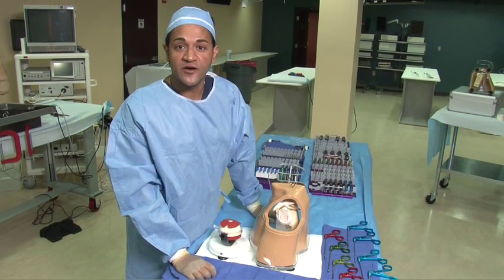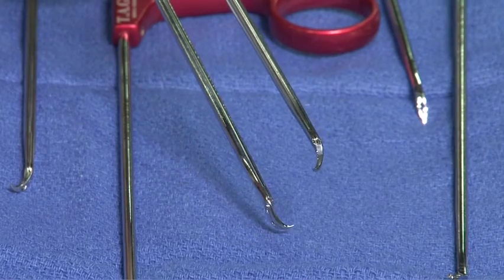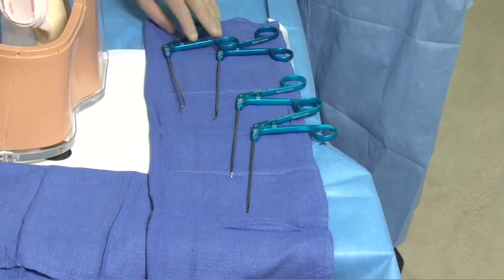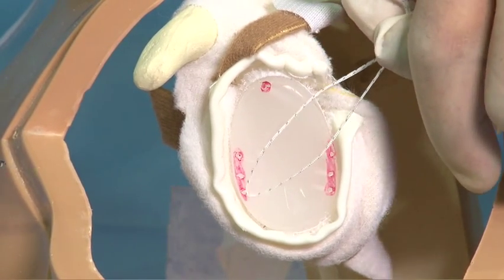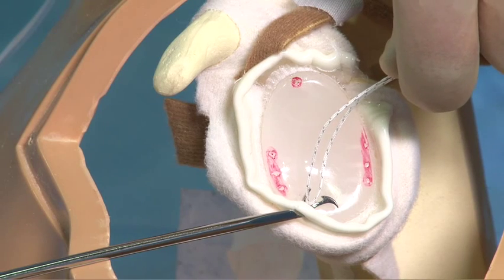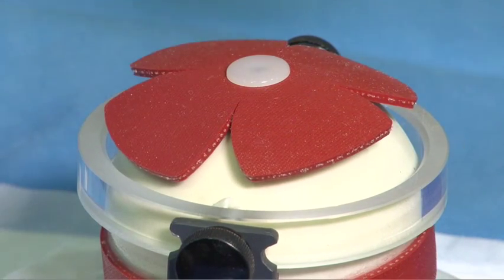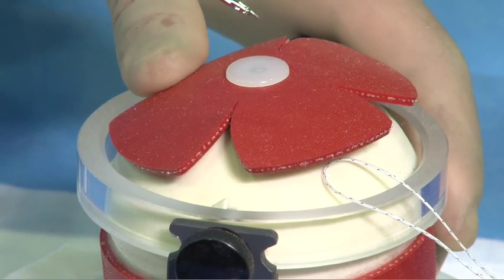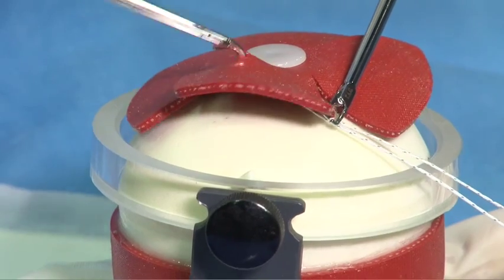TAG Medical Shoulder Arthroscopy Instruments Penetrating Gasper, Sixter and Clever Hook.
TAG Medical Tissue Penetrators and Graspers used in Arthroscopic Surgery including the Clever Hook, Sixter, and TAG Penetrating Graspers. Surgeon is Sumant "Butch" Krishnan, M.D. of The Carrell Clinic in Dallas, Texas.